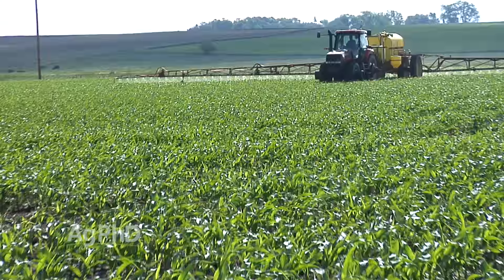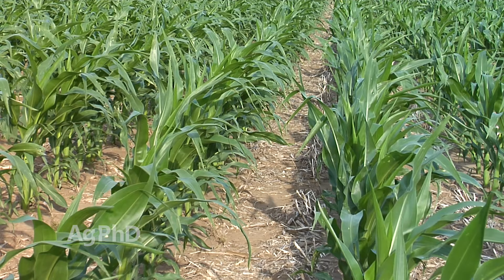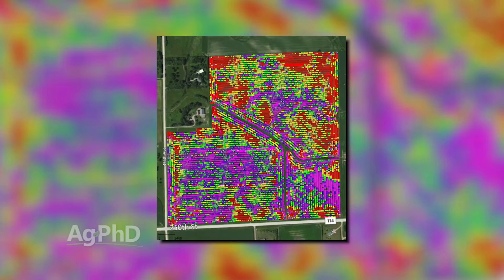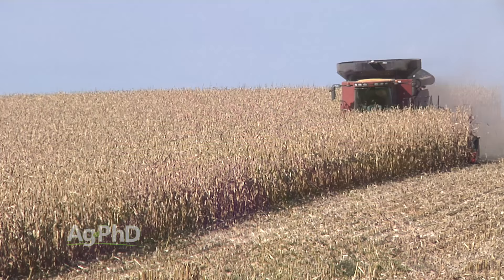AgPhD Show #945 (Air Date 5-15-16)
In this week's episode, Brian and Darren Hefty talk about using stream bars in wheat to apply liquid fertilizer in-crop. Then the subject of post-emerge soybean broadleaf control is discussed, and they also talk about corn fungicide and corn plant health. The weed of the week is marsh aster, and Darren gives farmers tips on making the best of rainy days to stay productive on your farm, even when you can't be out in the field.